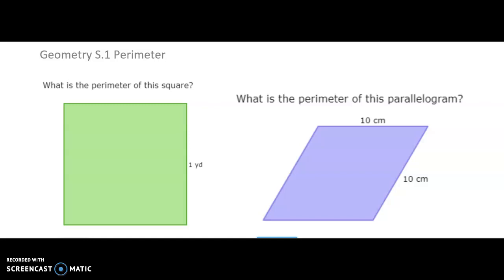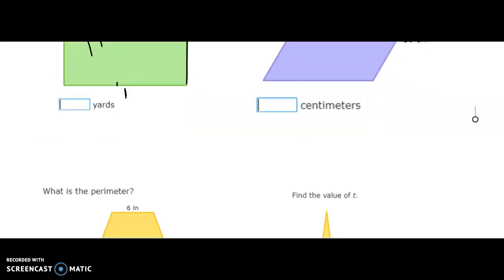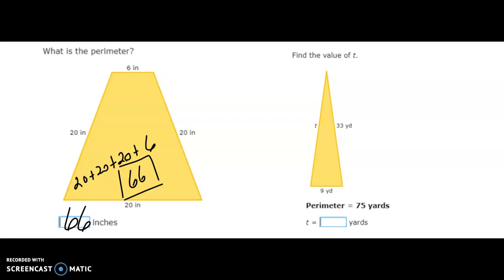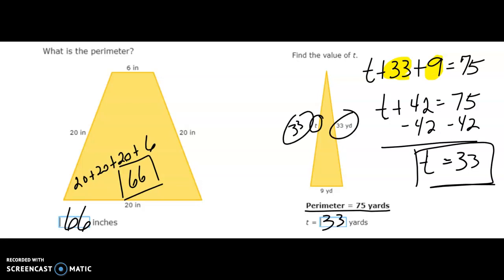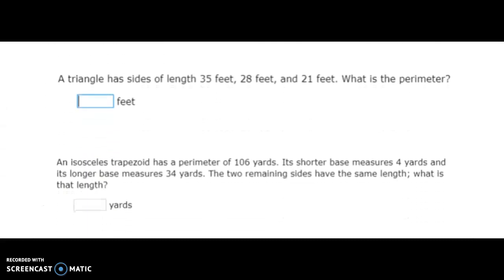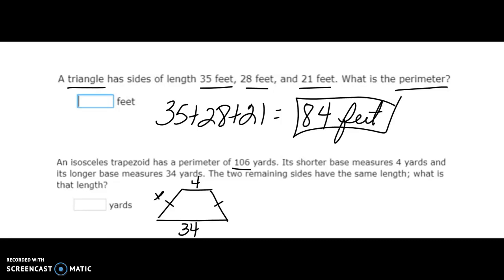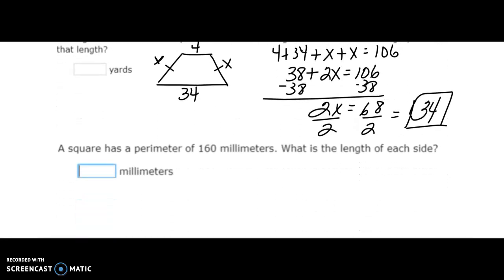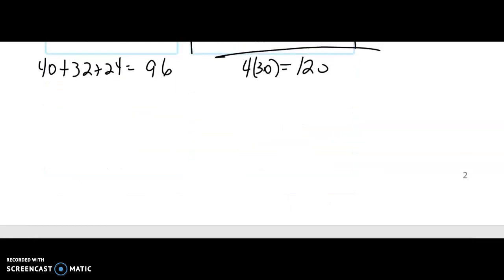Geometry S.1 Perimeter Video #2 MG8